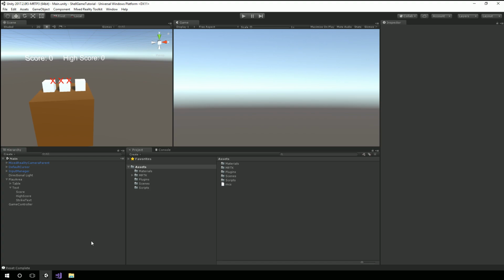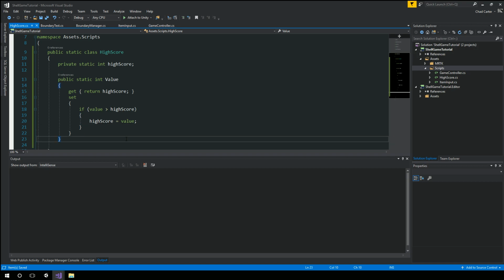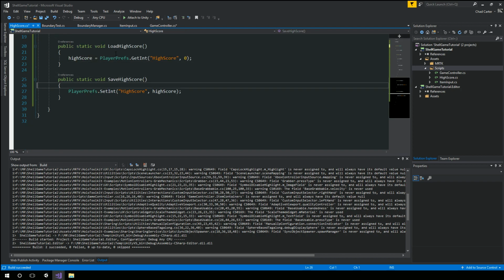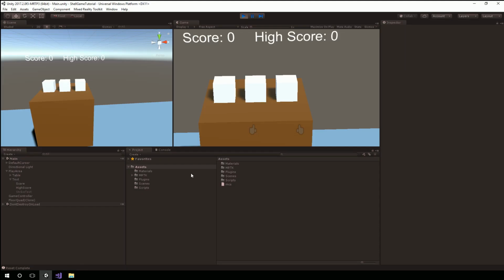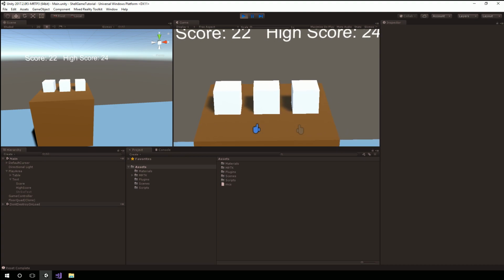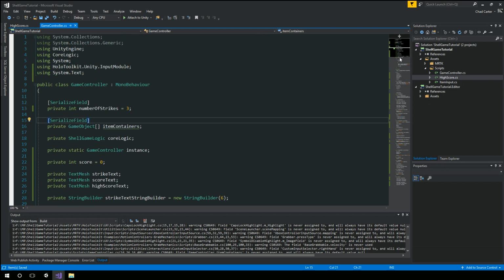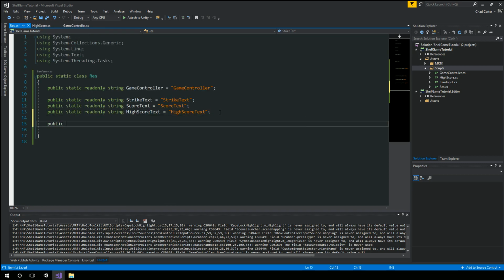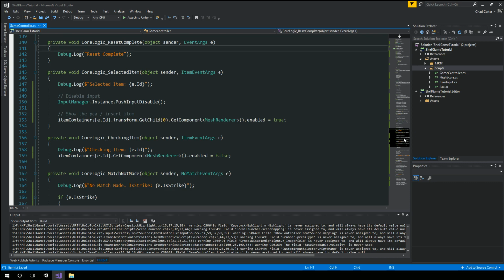Unity High Score - Mixed Reality Game Tutorial Part 8 - High Score System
In this tutorial, we will create a Unity High Score system in our mixed reality game.

This Mixed Reality Game Development Tutorial is the eighth in a multi-part series where we will create a complete game from scratch.

The goal of this series is to create a full game that will run on the Windows Mixed Reality headsets. While the game will be simplistic in nature, the process will show what all is needed to get a game actually completed.

In this eighth session we save and load high scores and spend a little bit of time cleaning up the magic strings located in the code.

The next session will have us creating an animation that moves the item containers before the start of each turn.